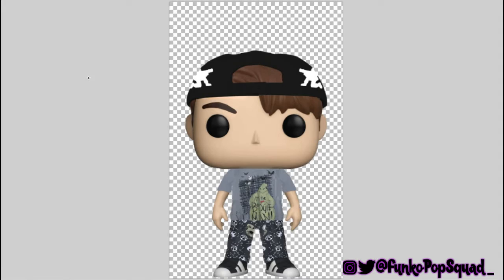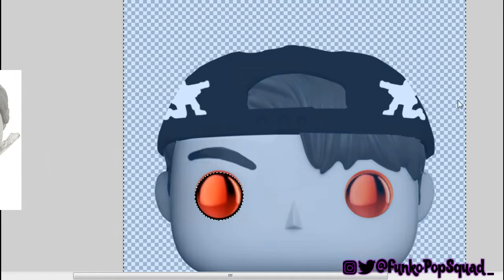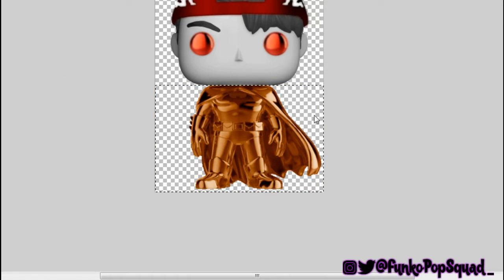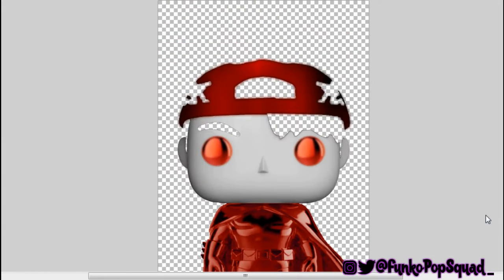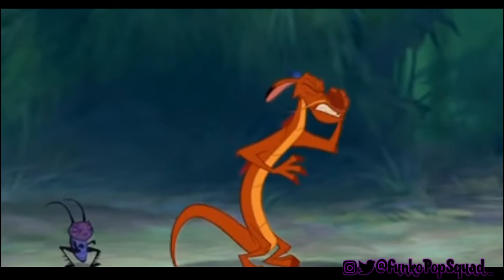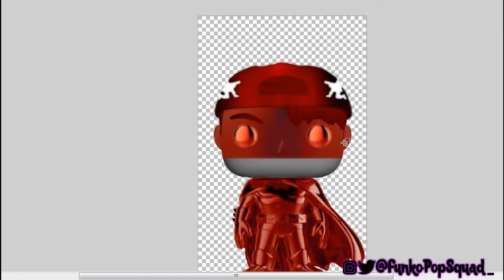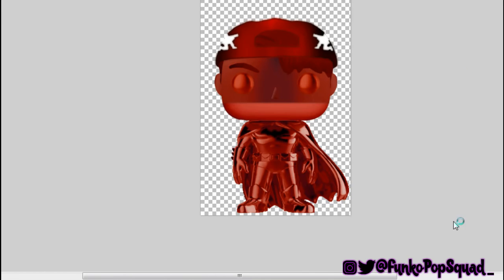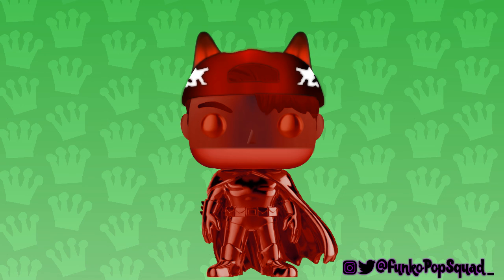The Joy Of Customizing: Episode 9 - Red Chrome Batman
today we are making the Red chrome batman! not bad for a pop i had no idea what i was gonna do! but i love it! what do you guys think about it?

Get guaranteed mint condition pops at Shumi with my You'll also get a nice discount on your order as well :)

Links to everything can be found here :D hope you all enjoy your stay in the Squad!